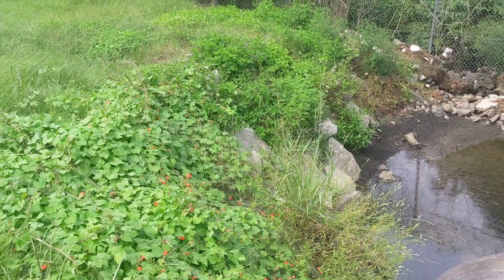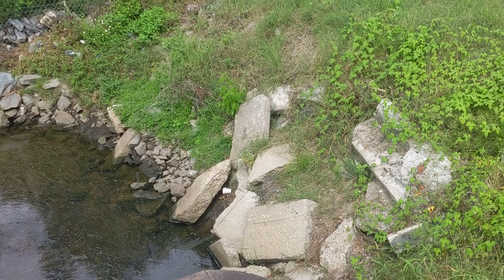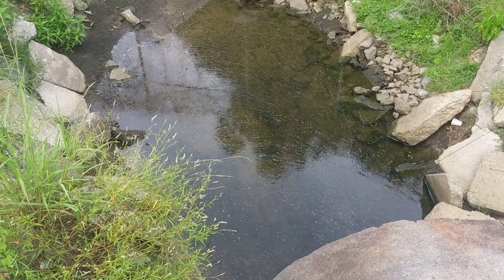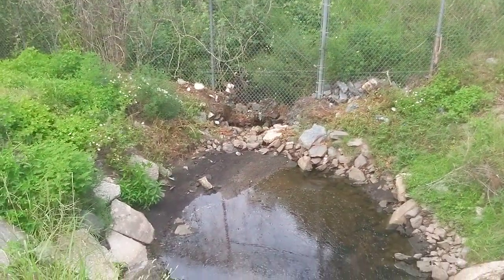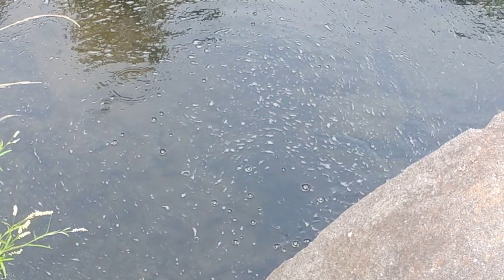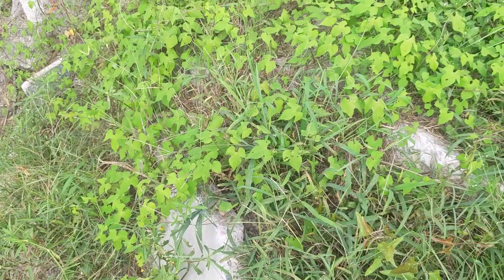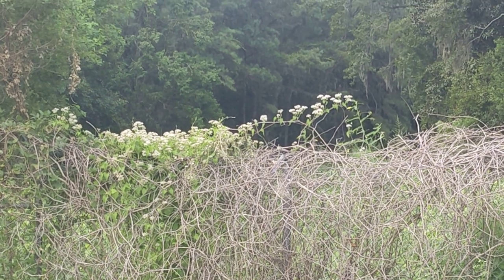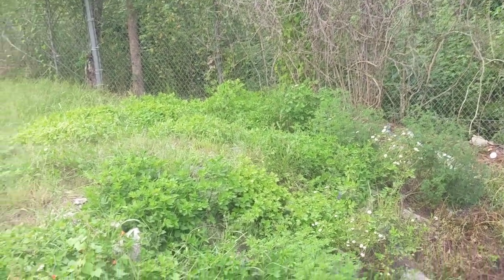September 5th 2023 Mohawk lake drainage pipe